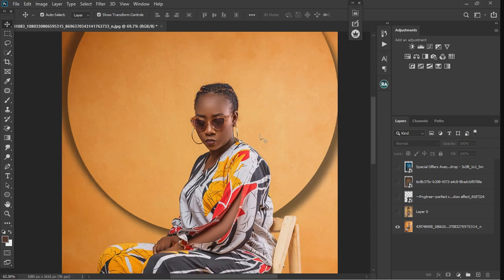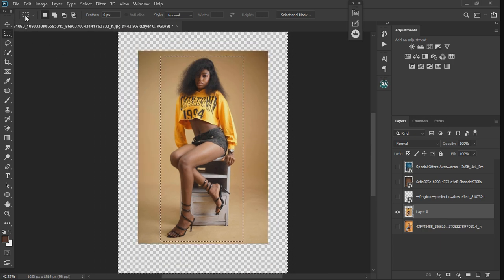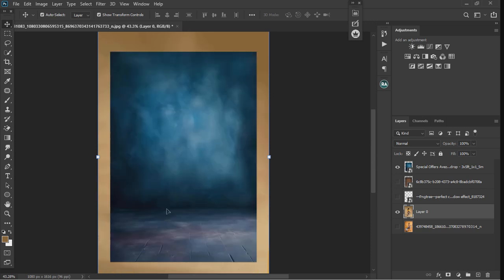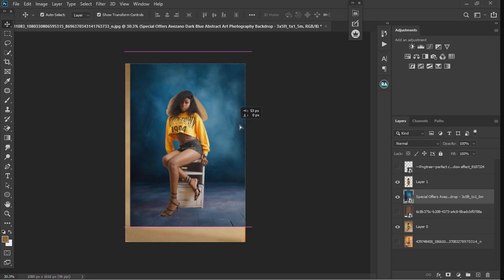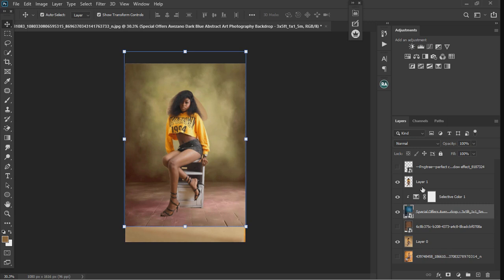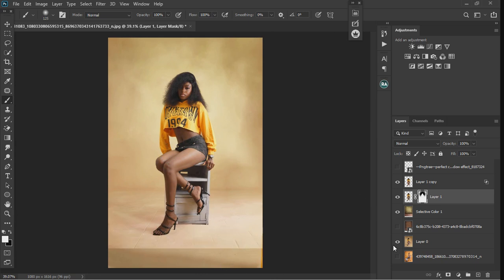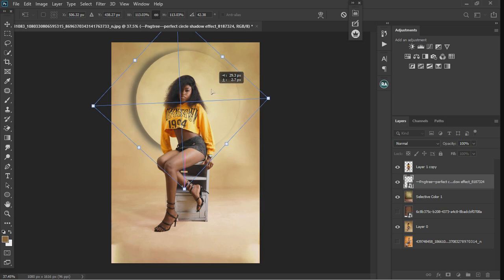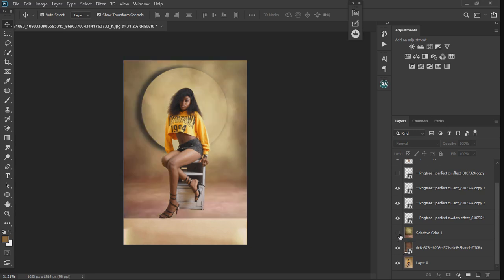How to Add Transparent Snoot Effects and Backdrop Textures in Photoshop from Scratch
In this tutorial, I'll guide you through adding snoot effects in Photoshop to transform your plain and boring backdrops into eye-catching and engaging images. You'll learn how to create snoot effects from scratch in Photoshop to add depth and life to your photos and add texture to background